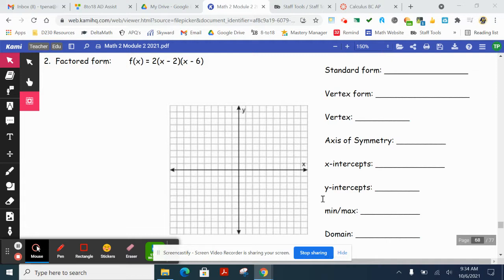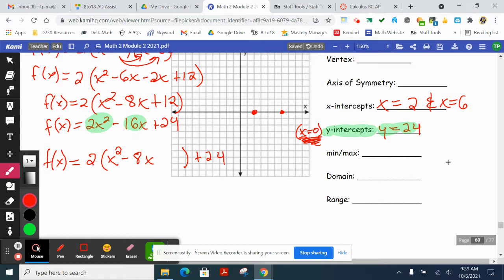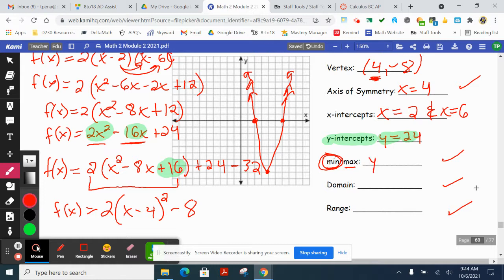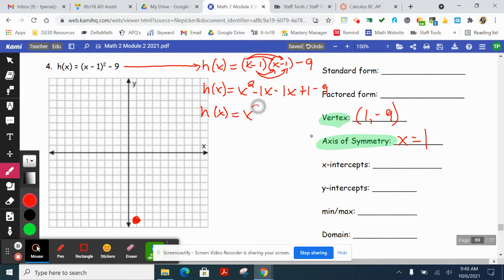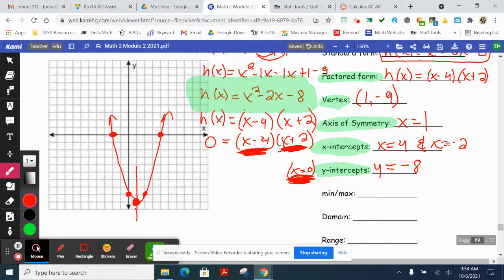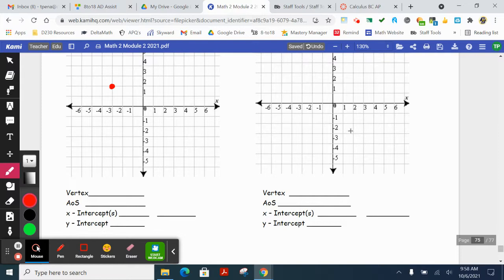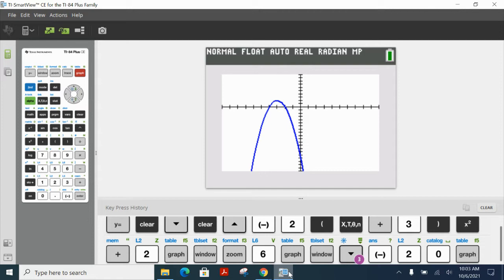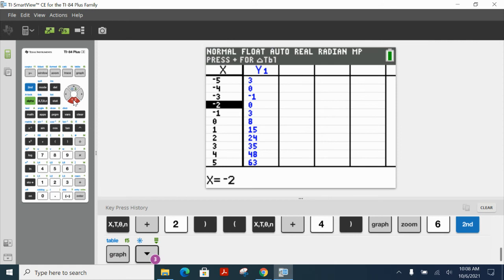10-6 Notes - Test Review - Day 1